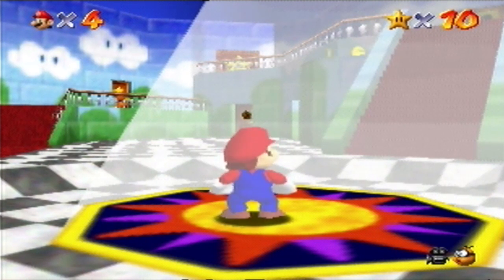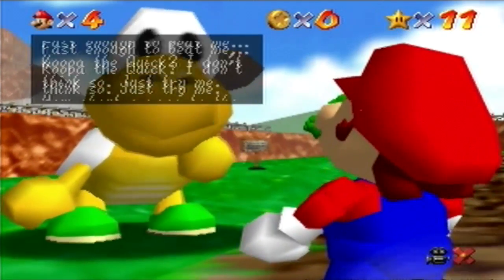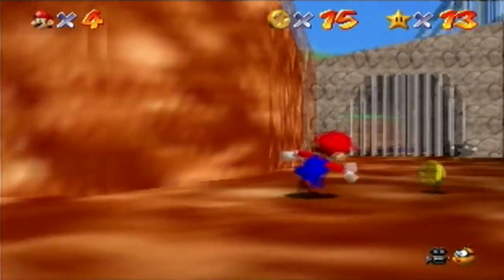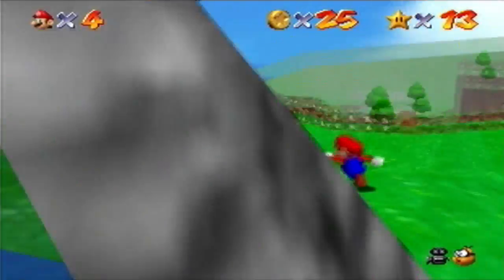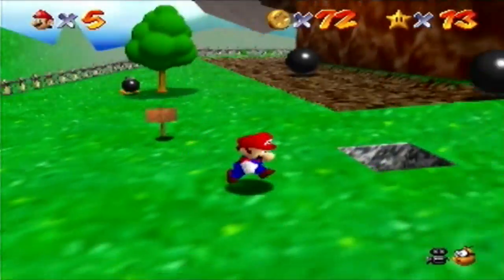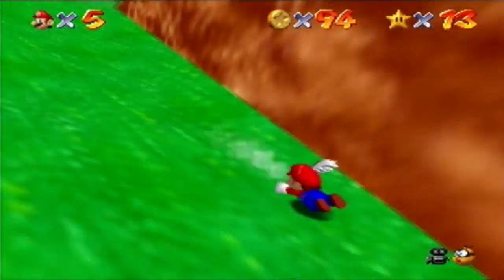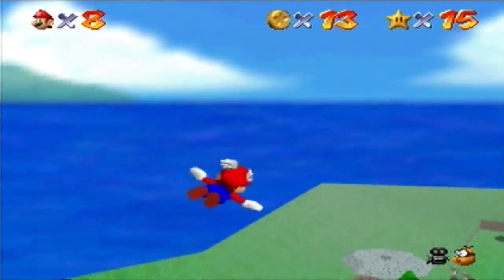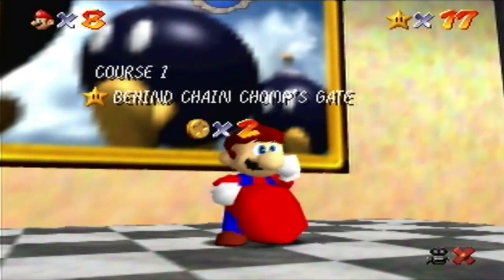Let's Play Super Mario 64 - Part 3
After soaring through the sky with the Wing Cap, Mario returns back to Bob-omb Battlefield to collect the remaining Power Stars there. While this is going on, I will be talking about some of the innovations that first came from Super Mario 64 that are commonplace in video games today. Will Mario be able to beat a giant Koopa Troopa in a race, reach a floating island, and nab a Power Star protected by a chain chomp? Find out in this video!